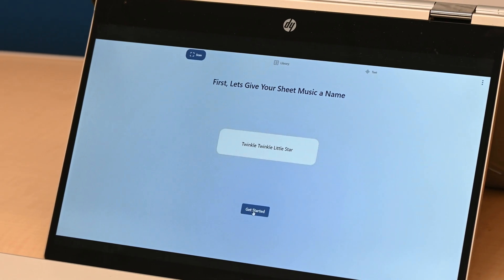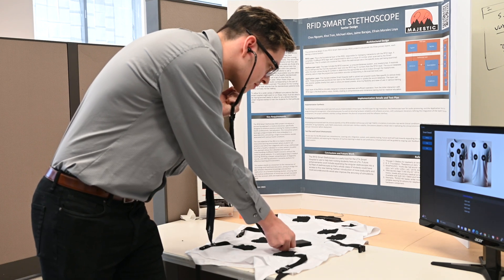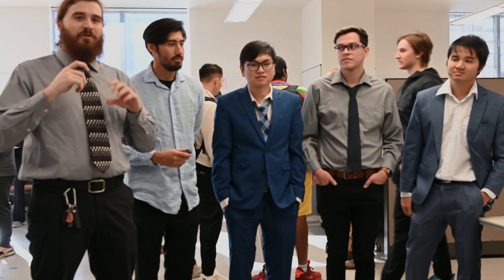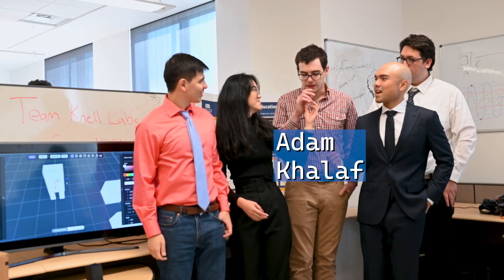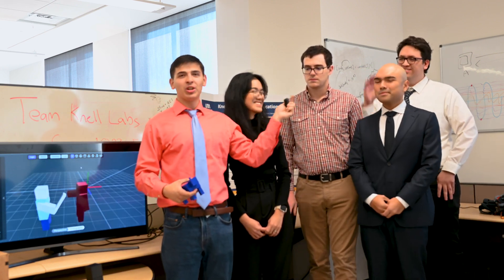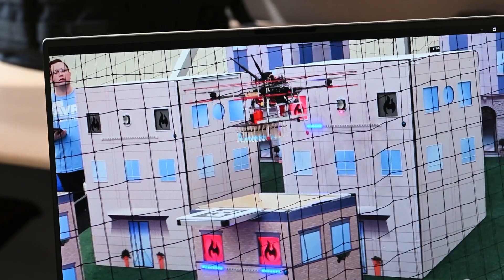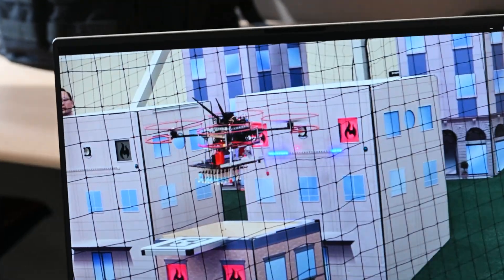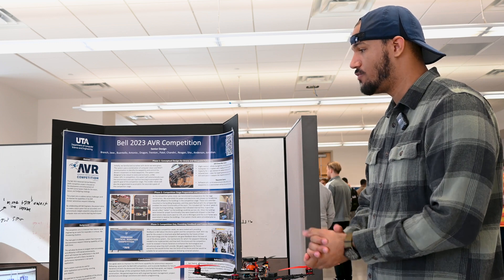Senior Design Fall 2023